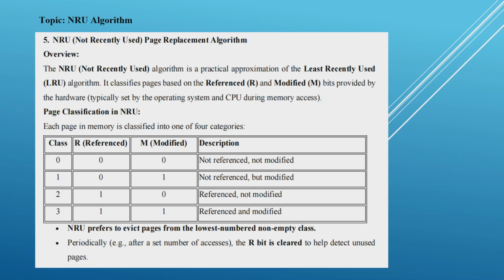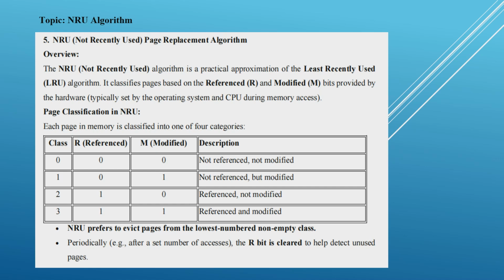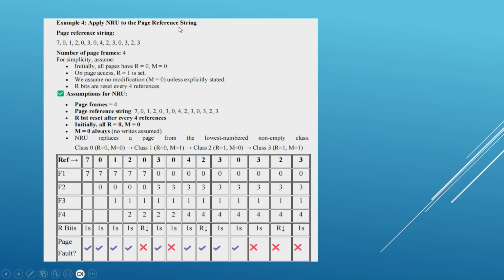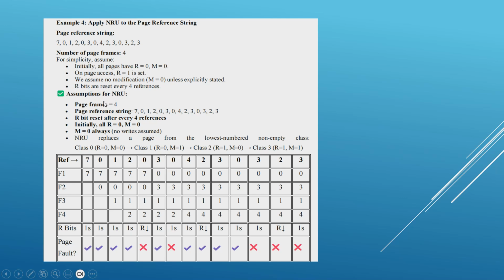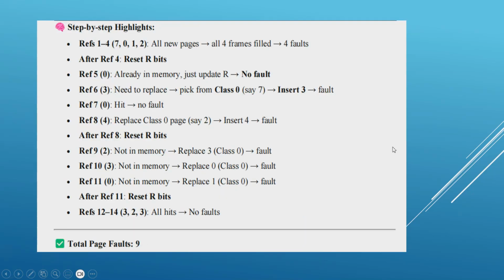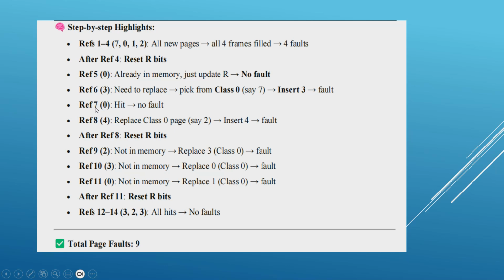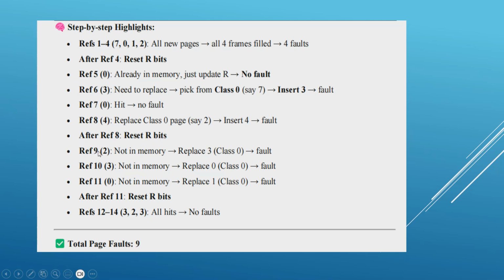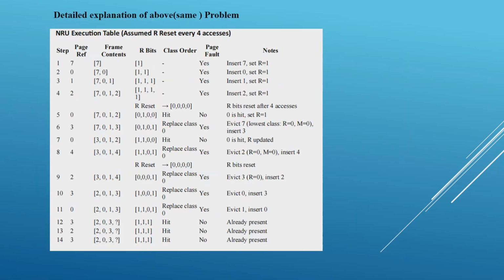Roll_no:276 Topic:NRU Page Replacement Algorithm...